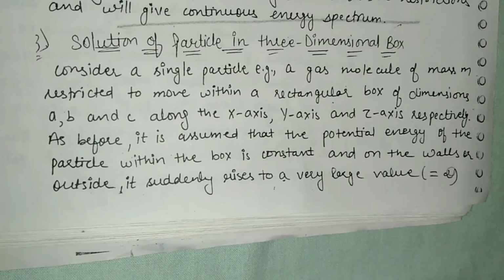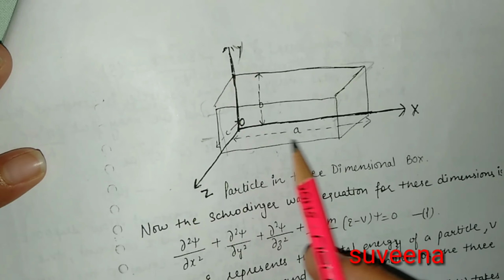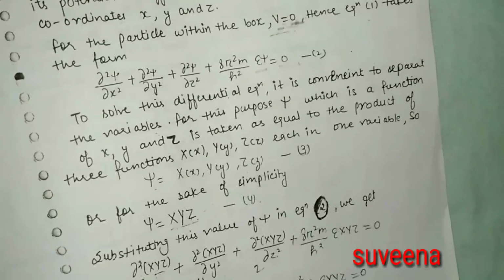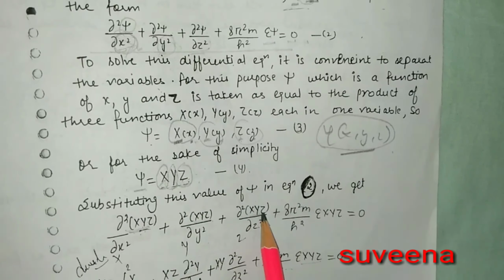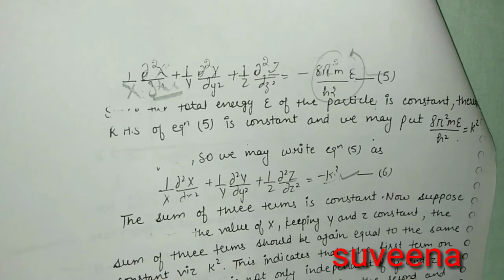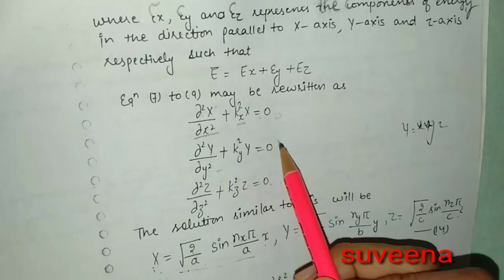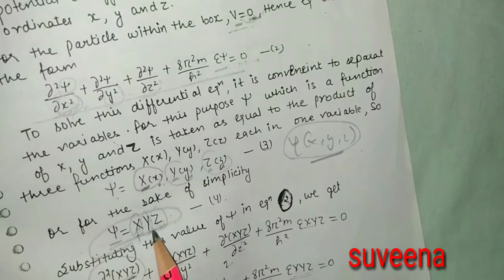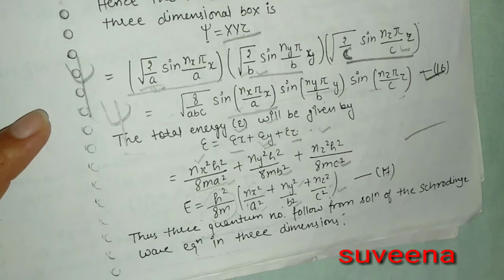Particle in 3-D Box| 3 dimensional| wave function| Energy for Particle in Three dimensional box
Derivation of Schrodinger wave equation for particle in three dimensional box including tge wave function and energy.